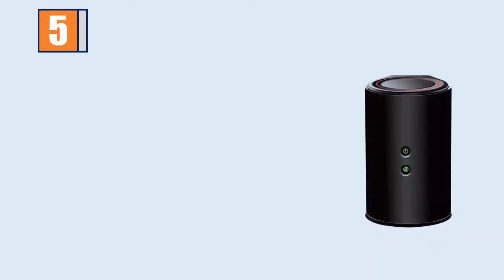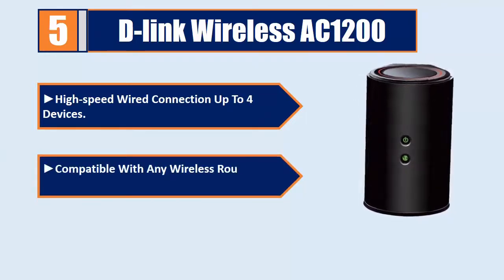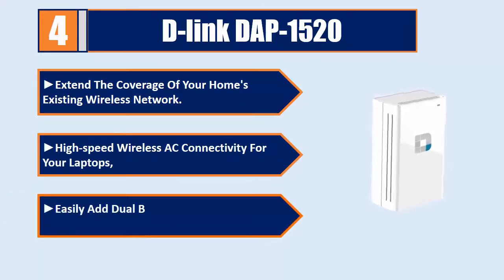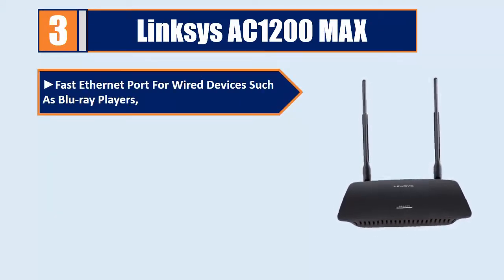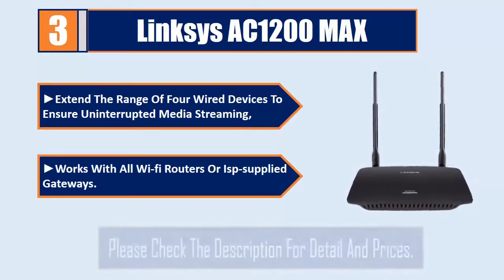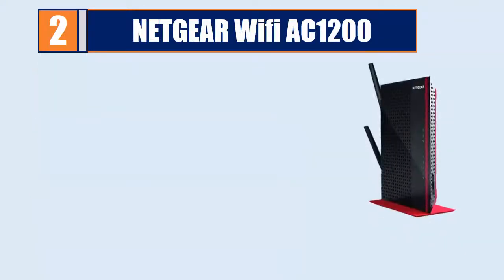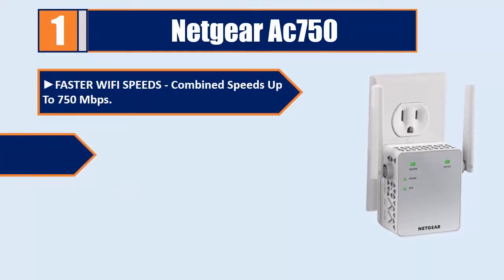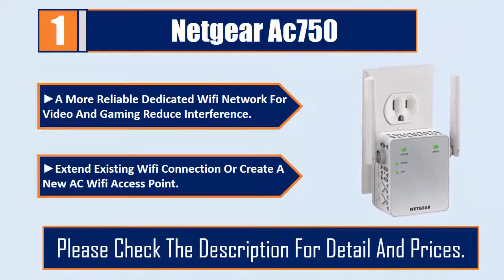5 Best WiFi Extender 2019 | Top 5 WiFi Extender | Best WiFi Extender Reviews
5 Best WiFi Extender 2019 | Top 5 WiFi Extender | Best WiFi Extender Reviews

👉5. D-Link Wireless AC1200
👉4.  D-Link DAP-1520
👉3. Linksys AC1200 MAX
👉2. NETGEAR WiFi AC1200
👉1. NETGEAR AC750

We conduct extensive research on all the WiFi Extender Design of the market and cherry pick the best of the bests for you. The research takes the durability, reliability and also the customer feedback into account. The history and the reputation of the manufacturer is checked and we used the products ourselves.
After all the research, comparison and testing of different products we were finally able to pick the 5 WiFi Extender for you. A lot of time and effort were invested behind it so that you can have the best possible experience using them and stay tension free.
We picked the 5 very best WiFi Extender for you. Out of them, the top 3 are specially recommended for their pure class. So, leave the research work up to us, save your time and energy and pick your favorite one from here.